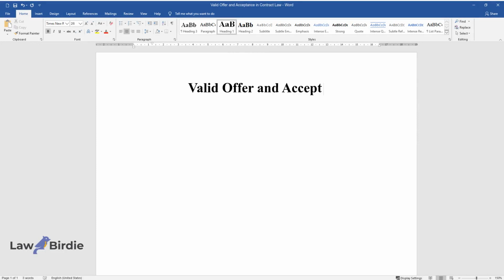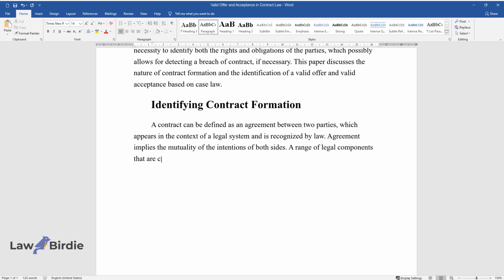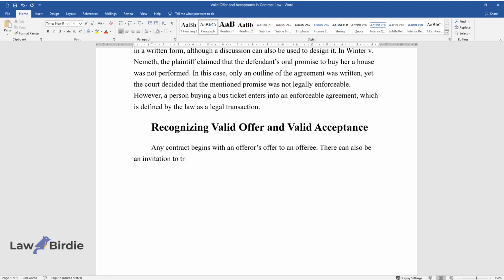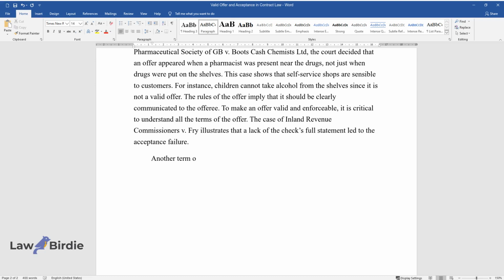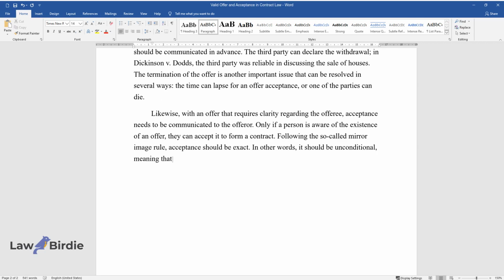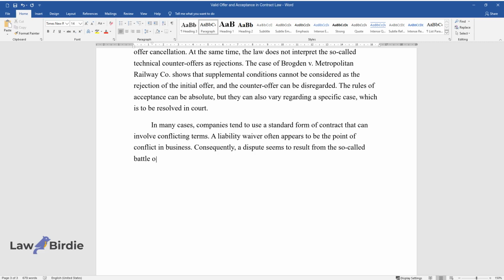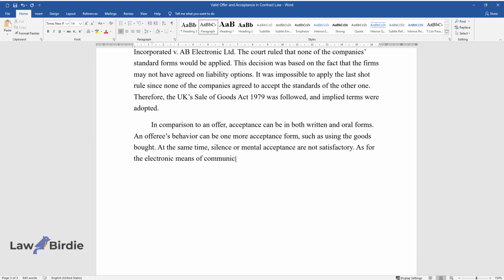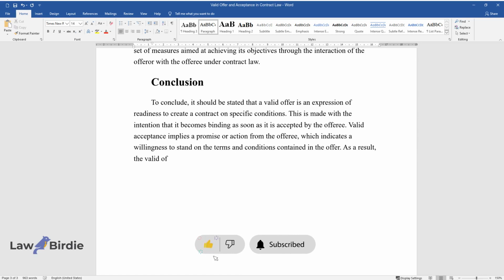Valid Offer and Acceptance in Contract Law - Essay Example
📝 Essay description: The importance of the contract refers to the necessity to identify both the rights and obligations of the parties. This paper discusses the nature of contract formation and the identification of a valid offer and valid acceptance based on case law.

ℹ️ Subjects: Corporate & Business Law
ℹ️ Words: 1055
ℹ️ Pages: 6

📚 Reference list:
Holland, James, and Julian Webb, Learning Legal Rules: A Students’ Guide to Legal Method and Reasoning, Oxford University Press, 2013.
J Martin and C Turner, AQA Law for A2 (4th edn, Hodder Education 2011) 99.
Morgan, Jonathan, Great Debates in Contract Law, Red Globe Press, 2020.
O’Sullivan, Janet, O’Sullivan and Hilliard’s the Law of Contract, Oxford University Press, 2020.
Poole, Jill, James Devenney, and Adam Shaw-Mellors, Contract Law Concentrate: Law Revision and Study Guide, Oxford University Press, 2021.